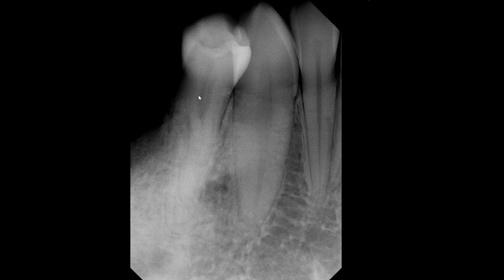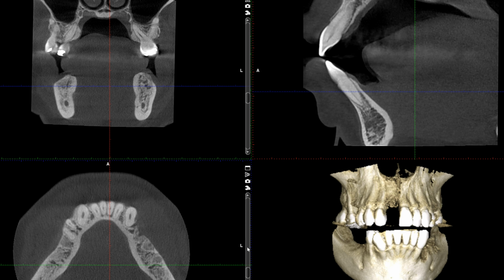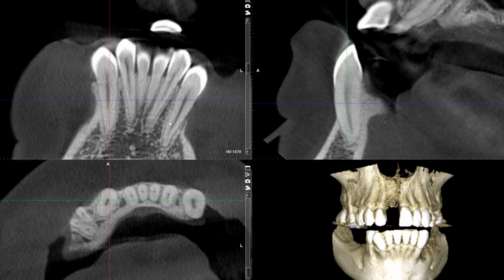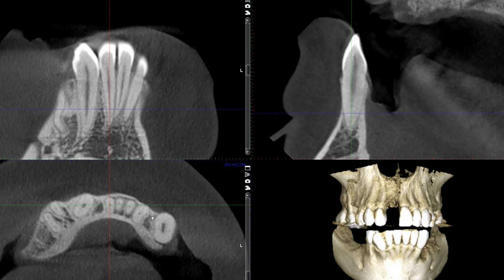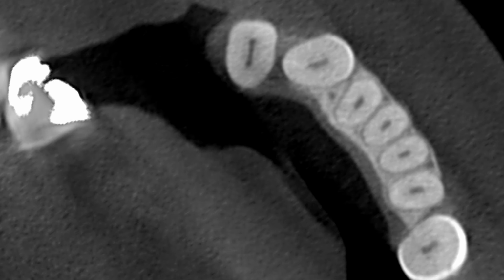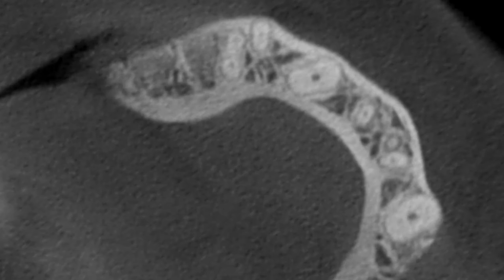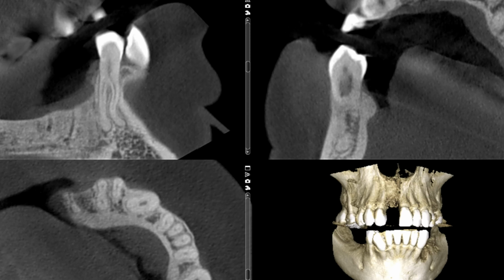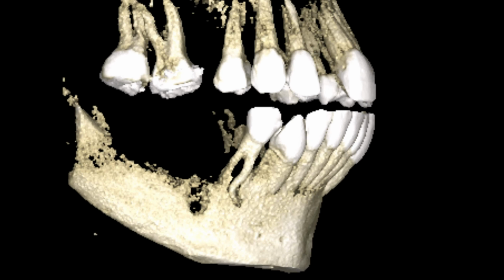Take a CBCT scan before doing root canal on #28